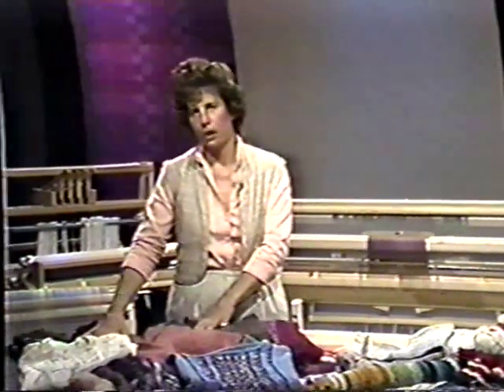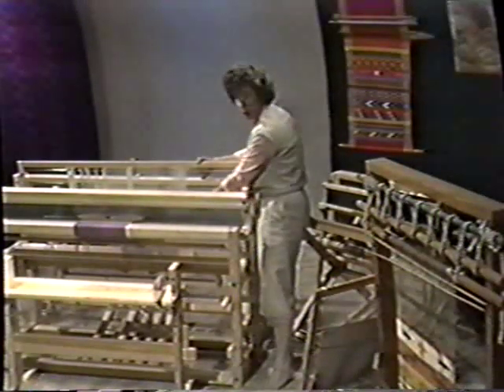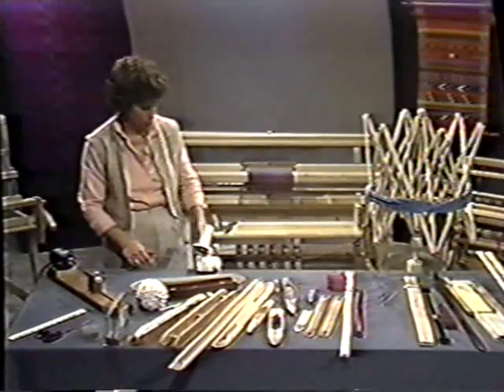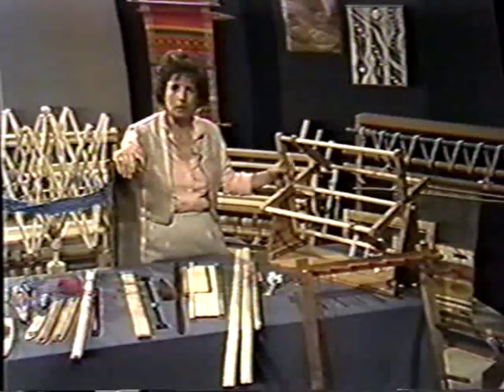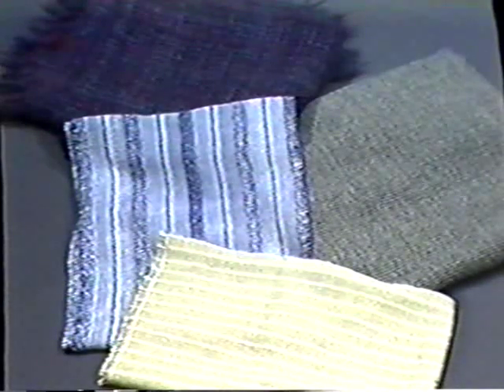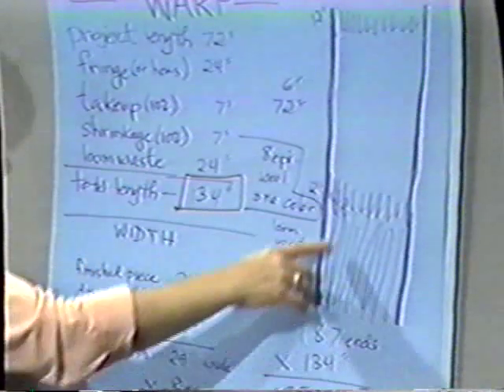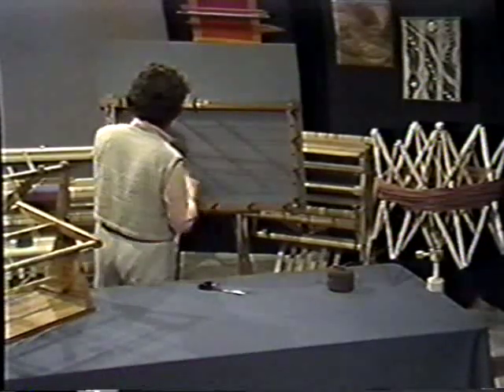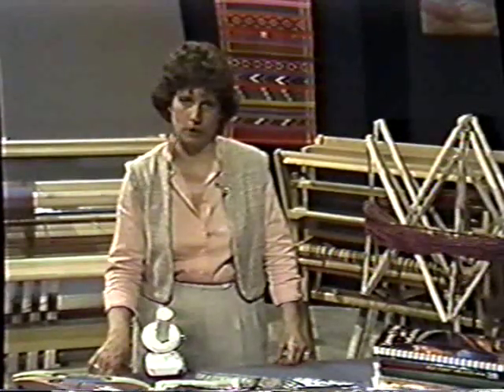Beginning Weaving Deborah Chandler